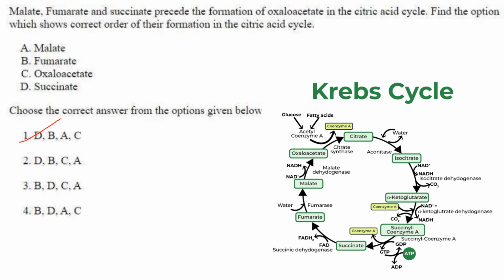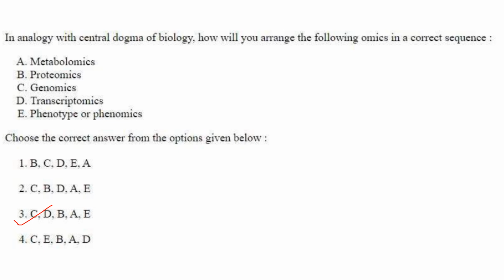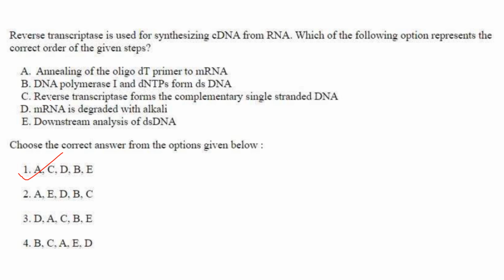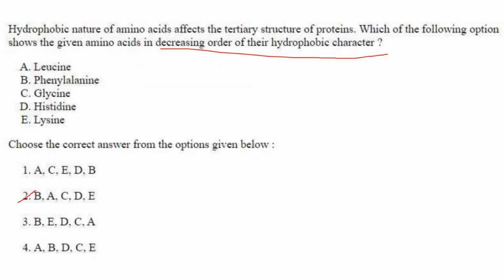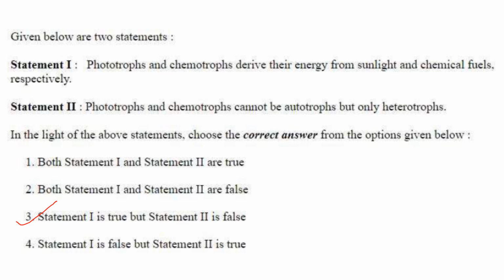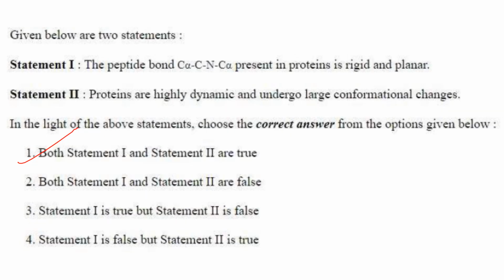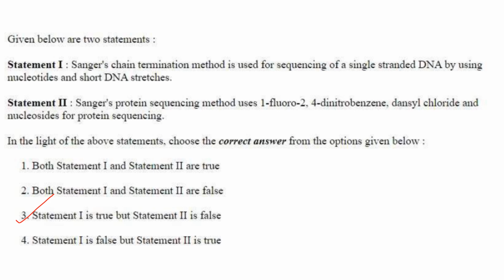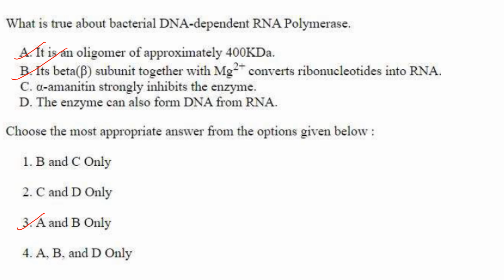CUET PG Biochemistry Question Paper solved with explanations 7th June 2023 Part 3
In this video I will be solving and explaining CUET PG Biochemistry Question Paper conducted on 7th June 2023. This is part 3 of the discussion.